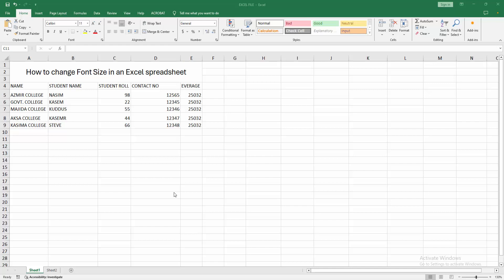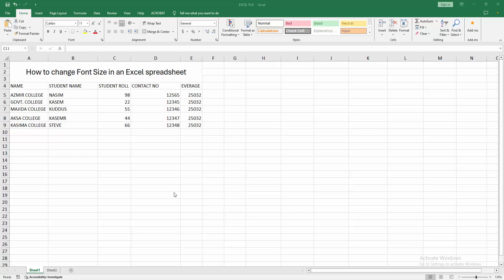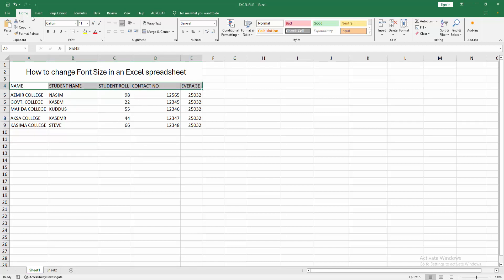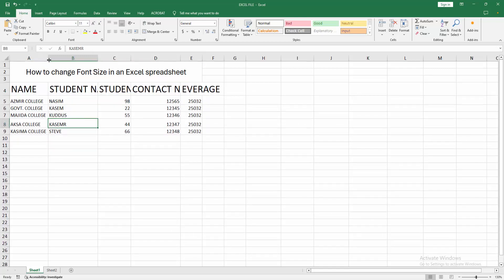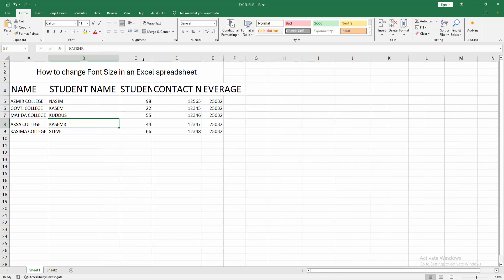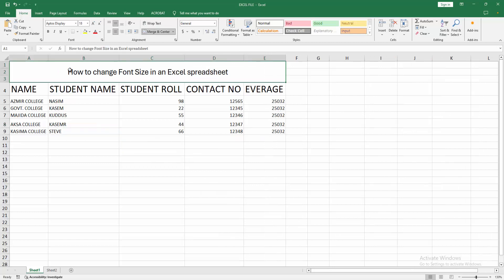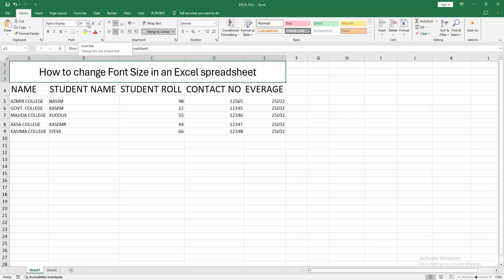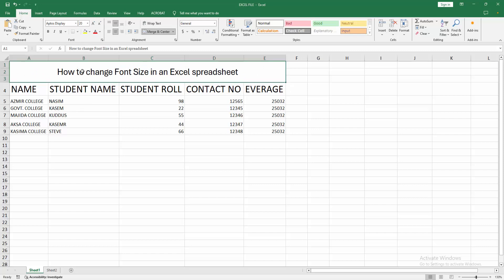How to change Font Size in an Excel spreadsheet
Assalamu Walaikum,
In this video I will show you, How to change Font Size in an Excel spreadsheet.  Let's get started.